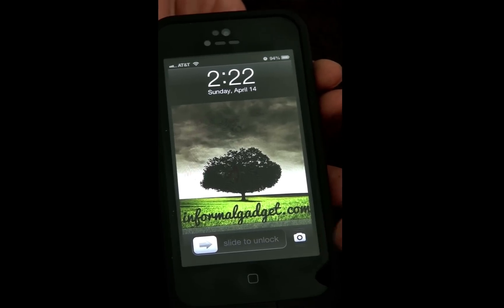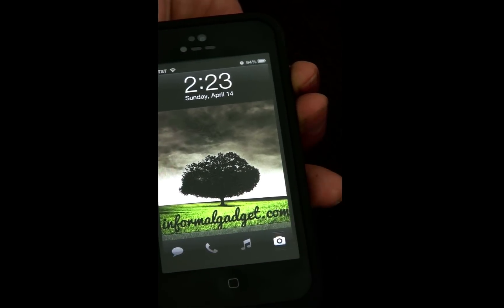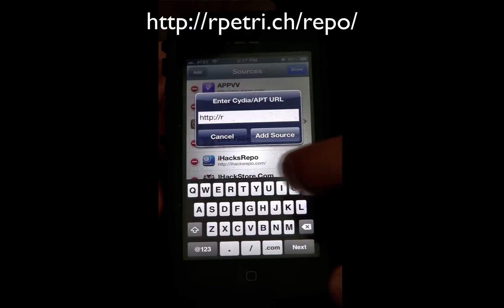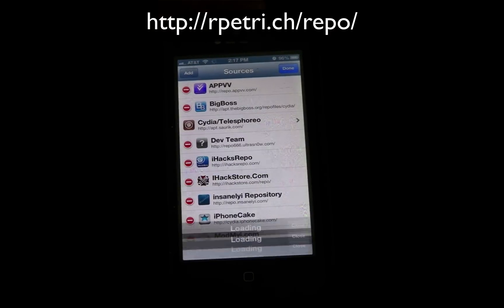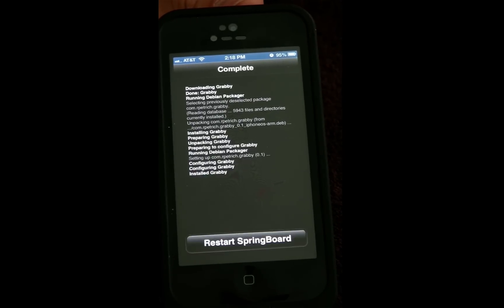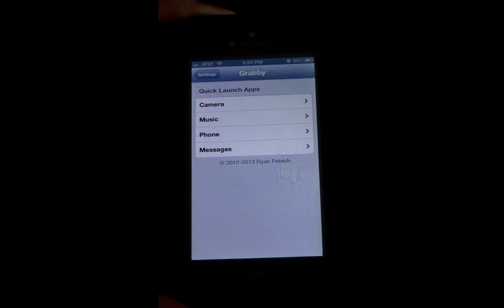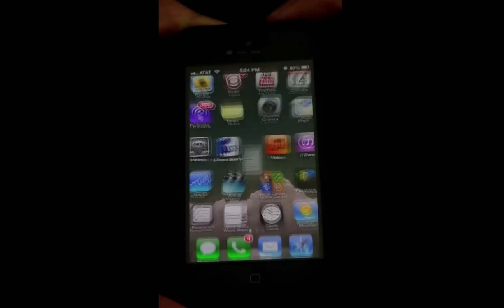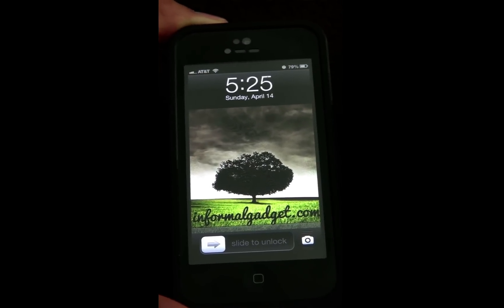Grabby Cydia Tweak: Best Jailbreak Lockscreen tweak for iPhone, iPad, iPod Touch - Top App Shortcut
Grabby from Cydia, is a Lockscreen tweak that gives you quick access to any iOS app. Extend the functionality of the Camera grabber feature to any App, right from the lock screen.

Swipe from right to left on the Camera grabber. This will give the iOS user access to shortcuts for Phone, Music and Messages icons. Then, just like the Camera grabber, all you have to do is swipe up on the icon to give you quick access to the respective apps.

WARNING: If you are going to install Grabby, whatever app you select for quick access, the lock screen tweak will bypass the passcode for that app. so if you have personal messages, photos, or other content you don't want people to see, you might want to keep those apps away from this lock screen tweak. But then again, most people probably won't even know the tweak is installed on your jailbroken Apple device (unless you tell them)